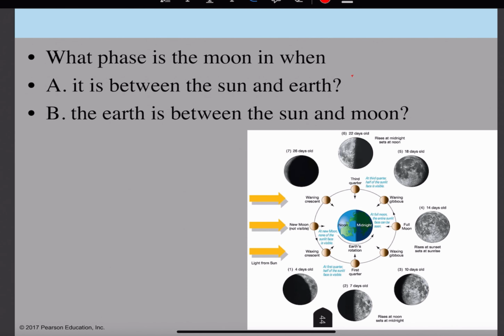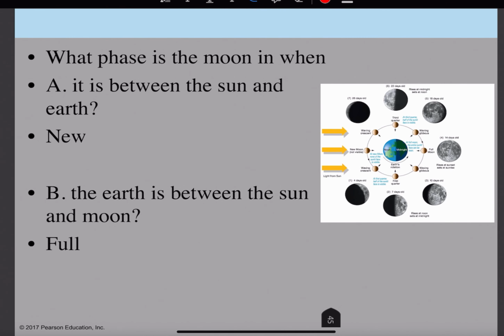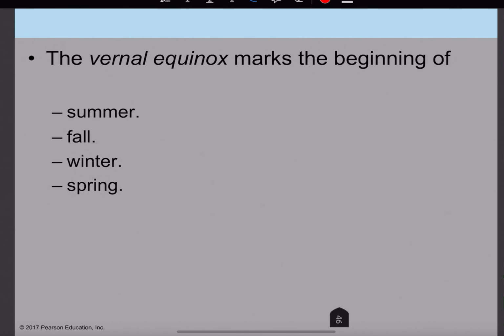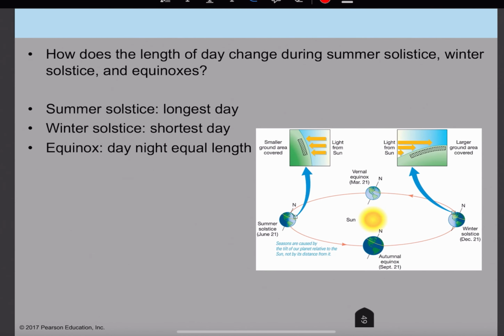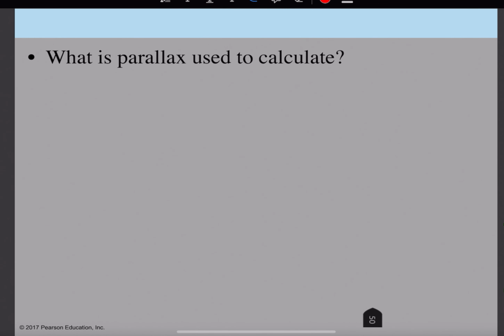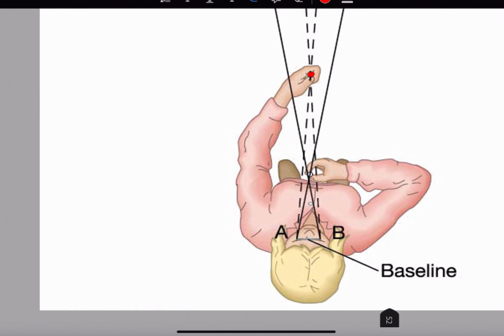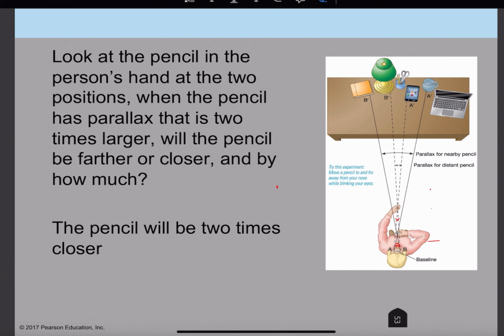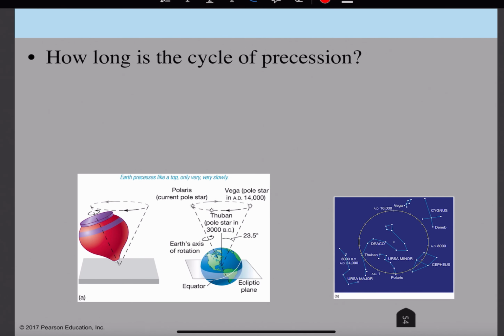CH0 test review part2